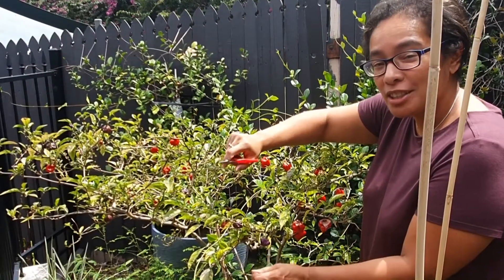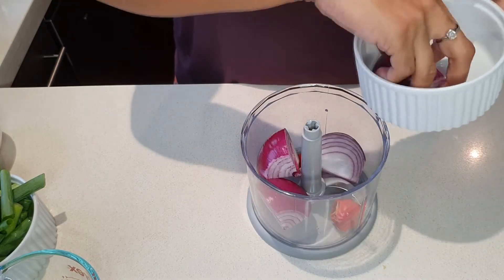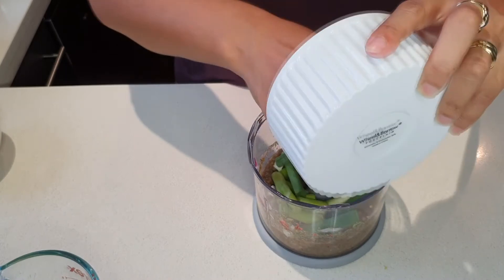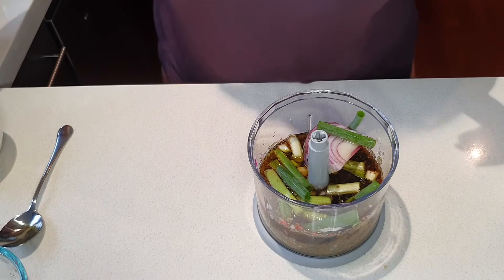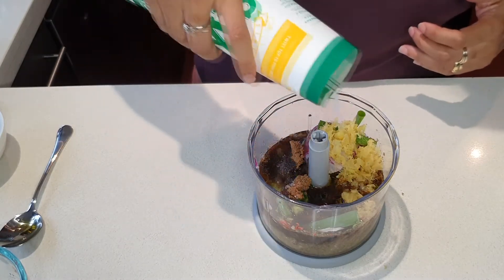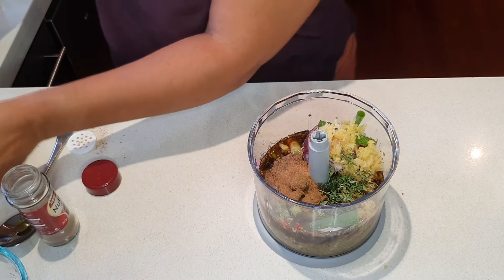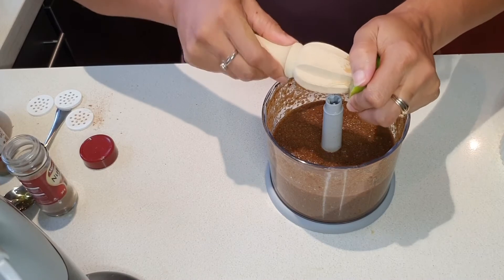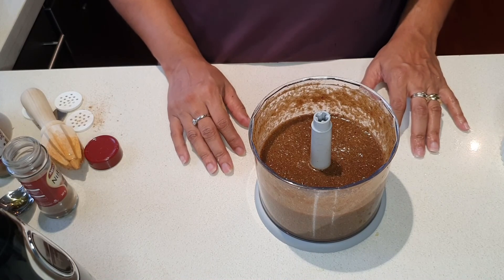Jerk Sauce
This is one spicy dish - Jerk Chicken. We first had this in Jamaica. I can remember the fire as I type this. If you love spicy food, you will enjoy this dish.